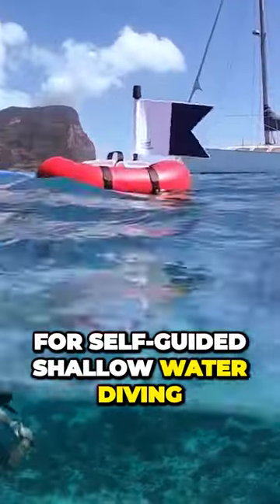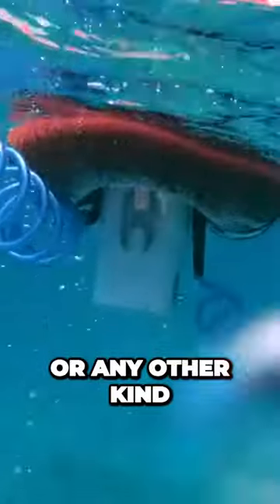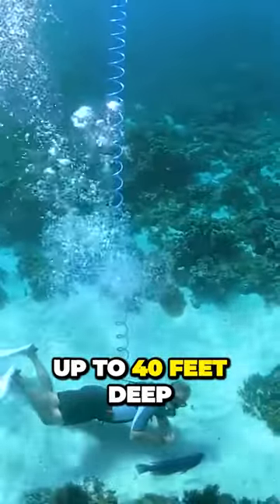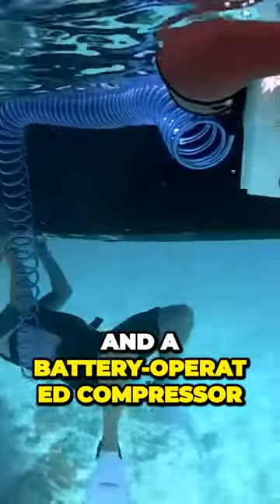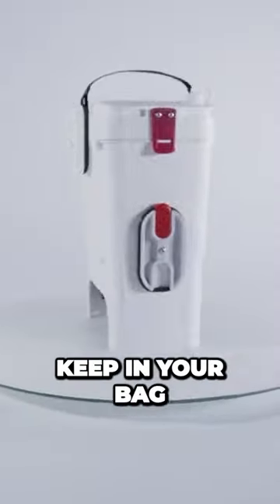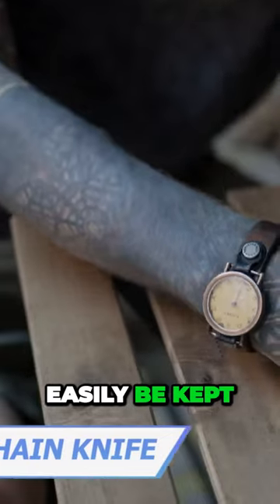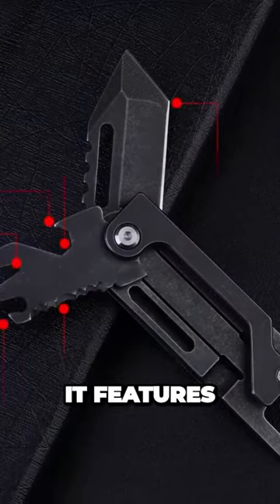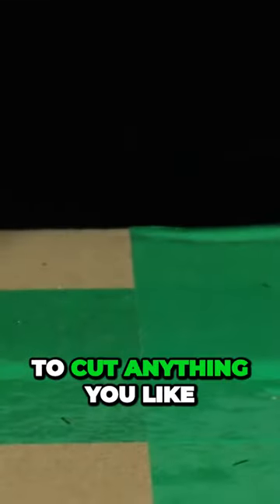Unlock the Underwater World Dive Deeper with Portable Diving System